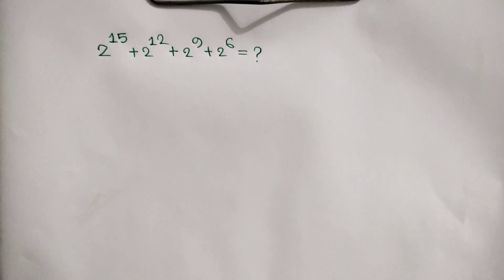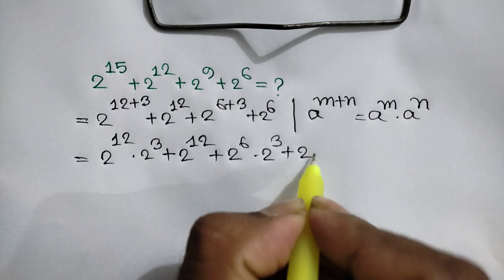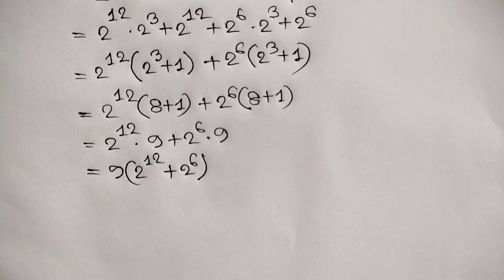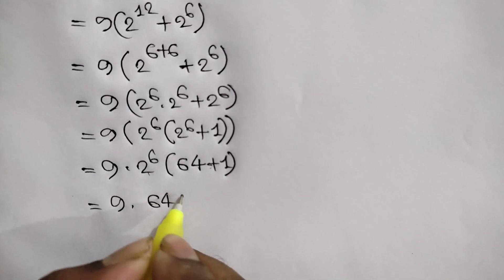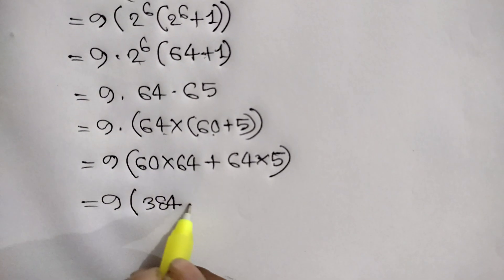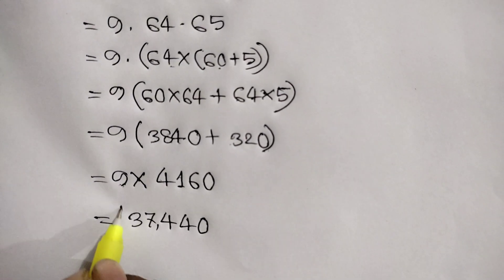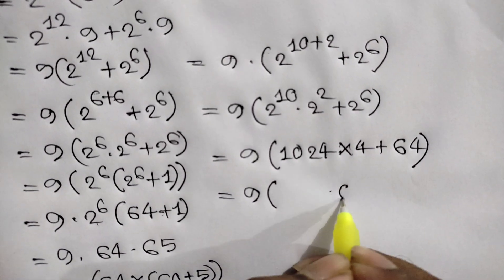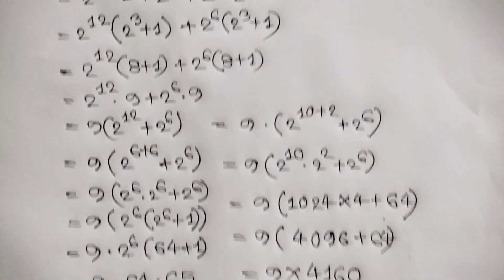Russia : A Nice Math Olympiad Simplification Problem